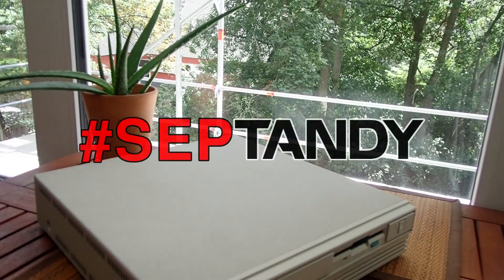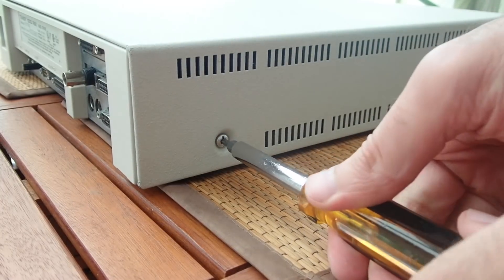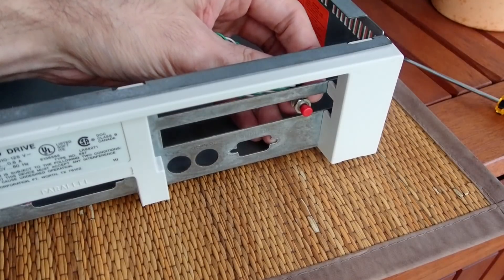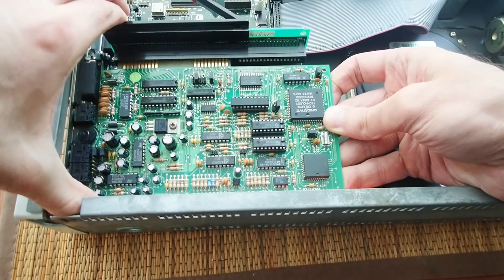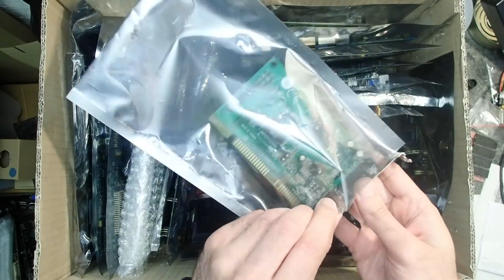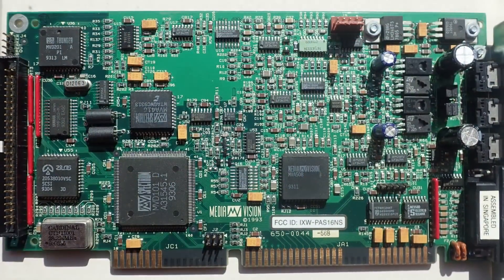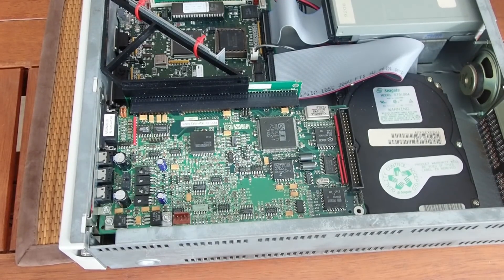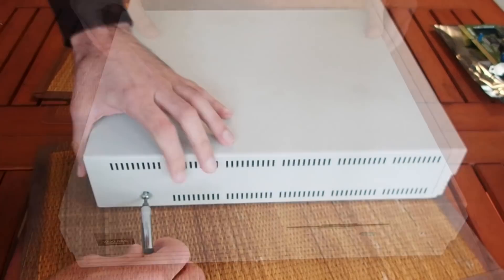SepTandy 2021: proper audio configuration and a reset button for my Tandy 1000 RSX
This video is more or less a report about the useful fixes I made to my beloved Tandy 1000 RSX, which I introduced last year.